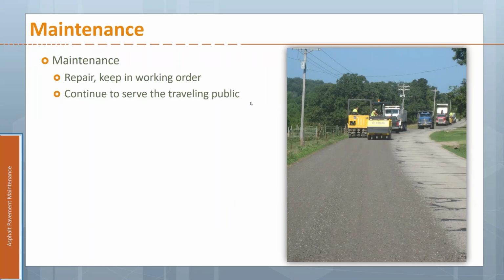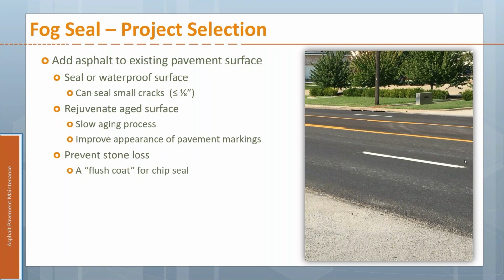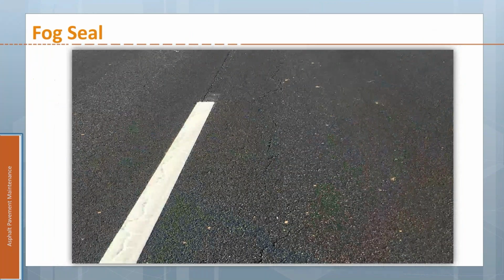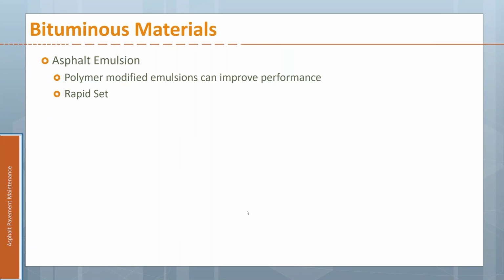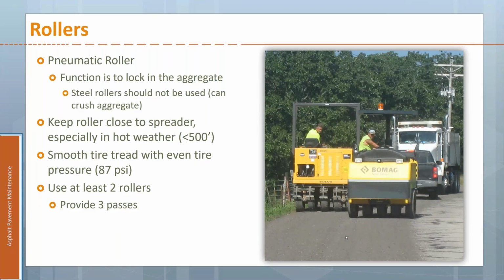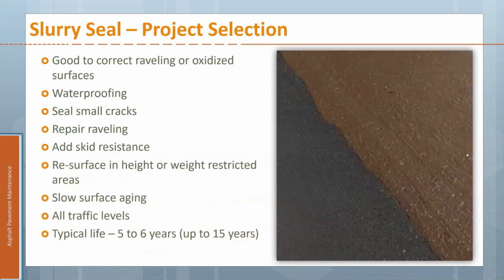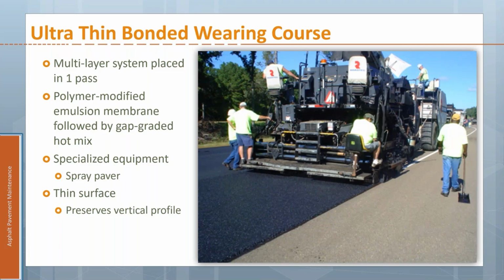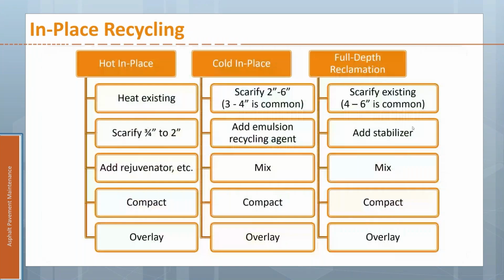Asphalt Maintenance - Treatment Options